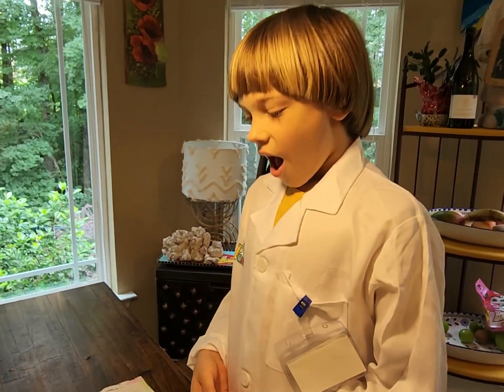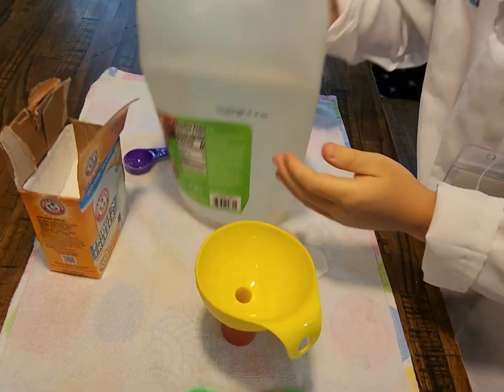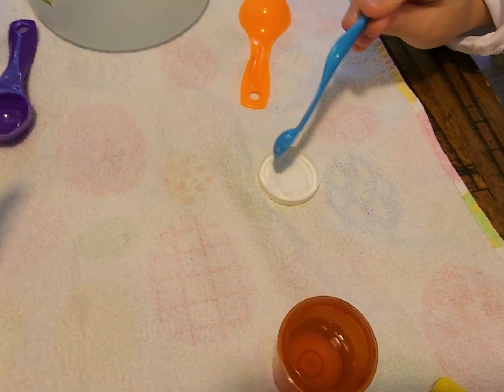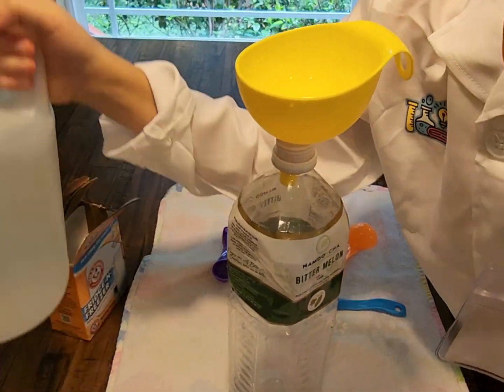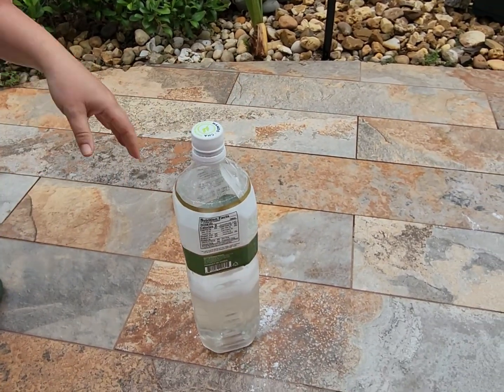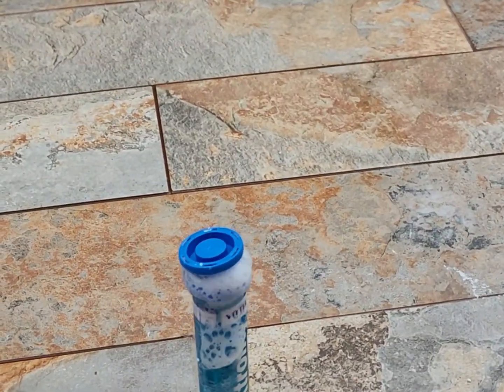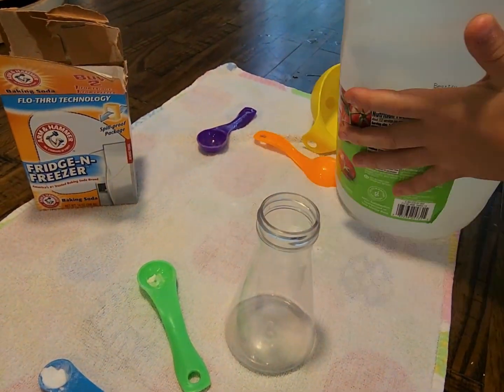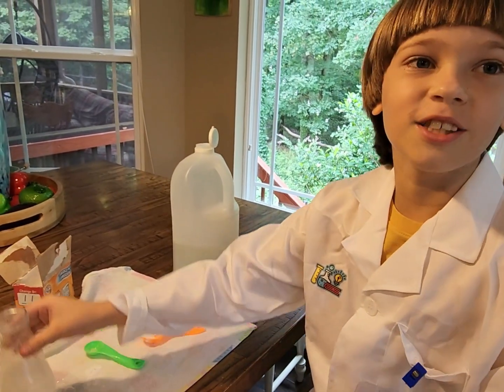How to make Carbon Dioxide explosion? 😁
Carbon Dioxide Explosion at home. Fun experiment for kids.